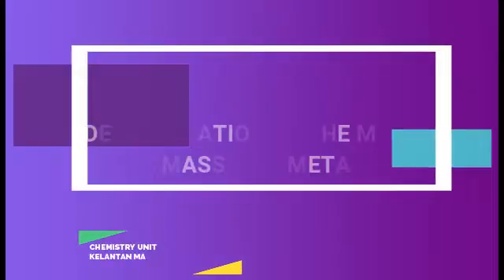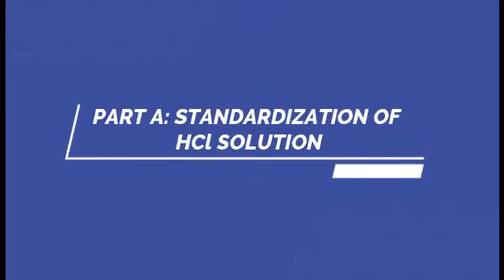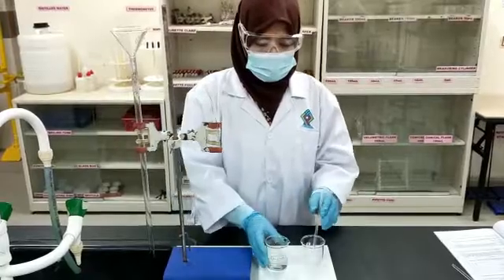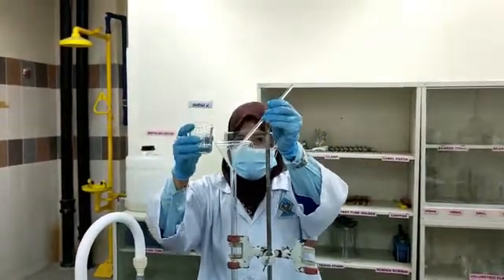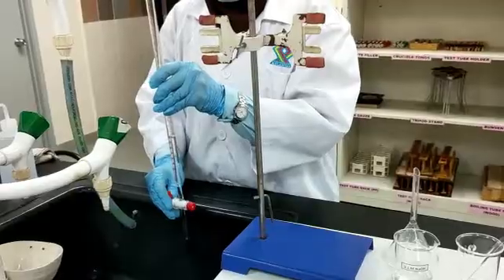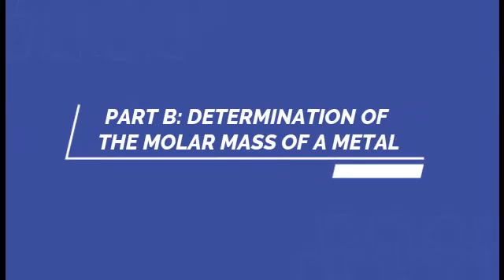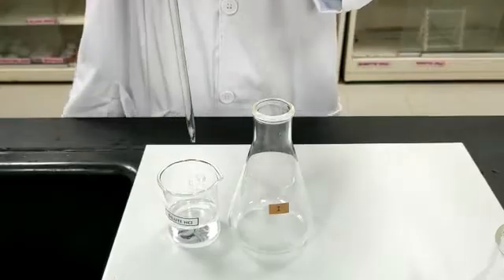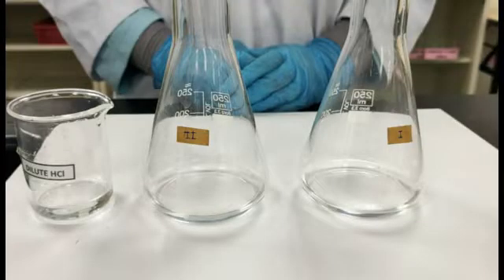EXPERIMENT 3: DETERMINATION OF THE MOLAR MASS OF A METAL